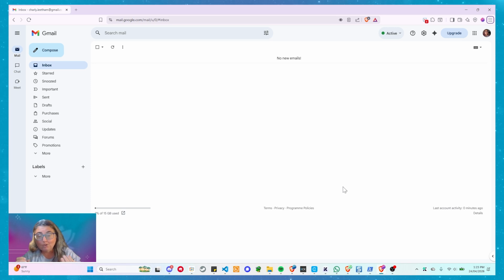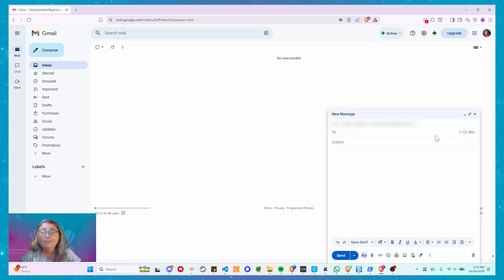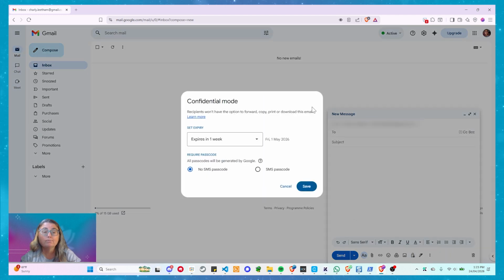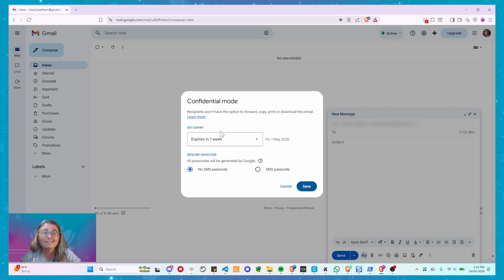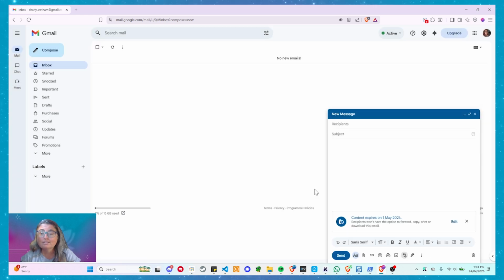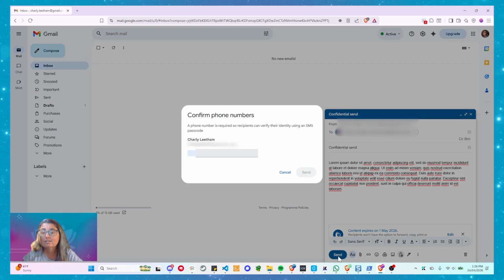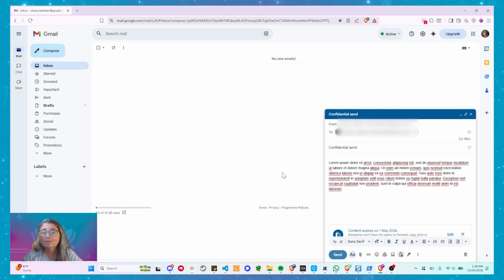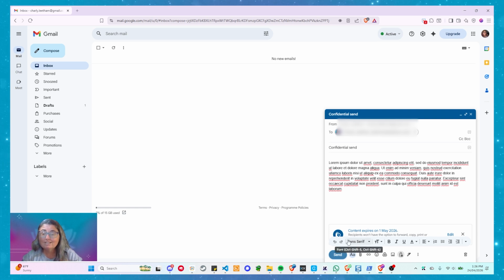Is Gmail Confidential Mode Really Secure? (2026/712)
Gmail Confidential Mode sounds impressive, but does it actually keep your sensitive emails private? If you send client details, contracts or personal information through Gmail, you need to understand what this feature really does and where it falls short.

In this episode, Charly covers:

✅ What Gmail Confidential Mode does and how to switch it on
➡️ How to set expiry dates and passcode protection on emails
⚡ The restrictions it places on forwarding, copying, printing and downloads
⭐ What happens when you send confidential emails to non-Gmail users
❗ The things it cannot stop, including screenshots, photos and retyping
✨ Whether it is suitable for genuinely sensitive business communications

Gmail Confidential Mode is a useful tool for limiting casual sharing, but it is not true encryption or security. Watch the walkthrough to see exactly how it works and decide if it fits your business needs.